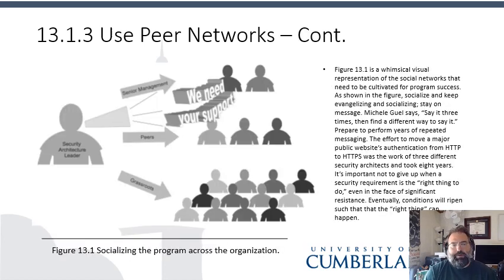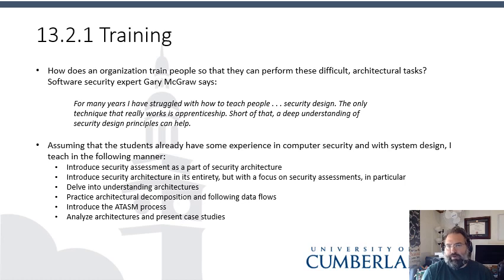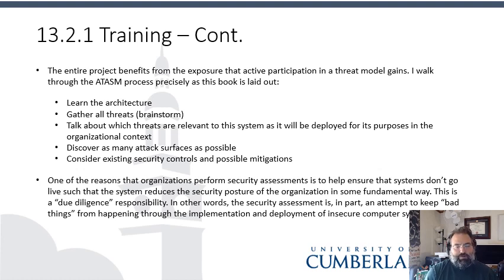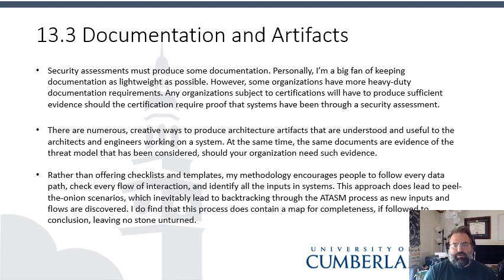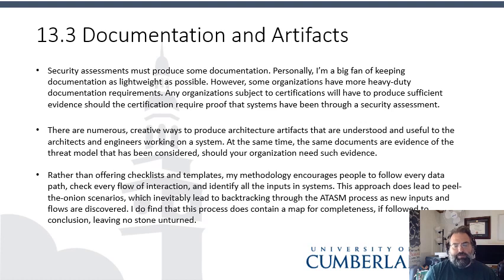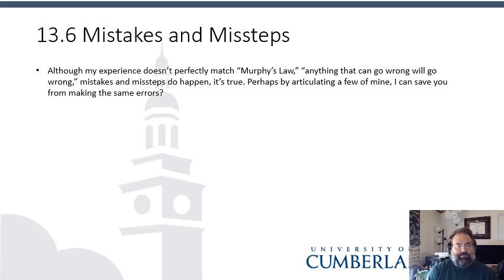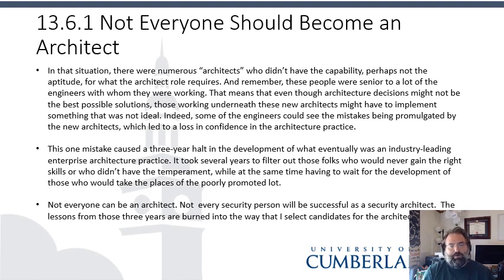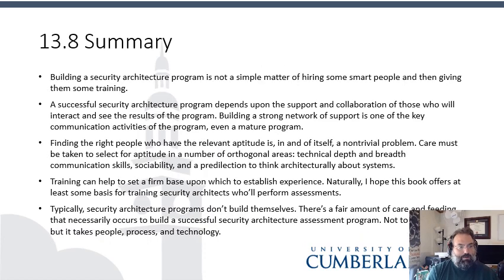ISOL 536 Chapter 13 Slides